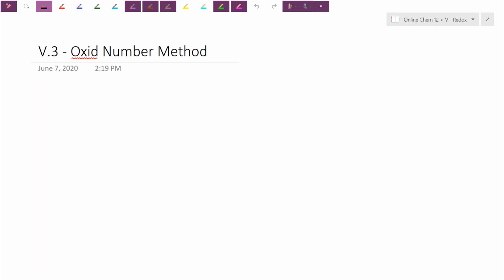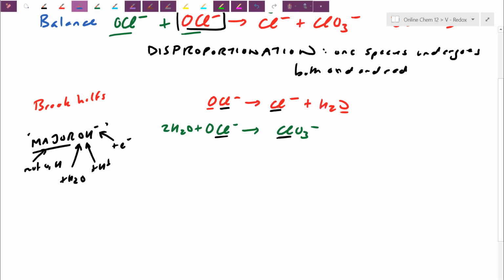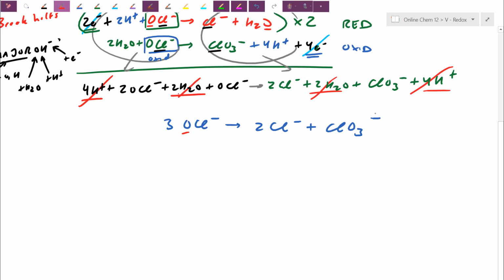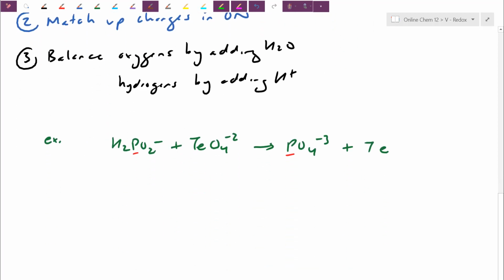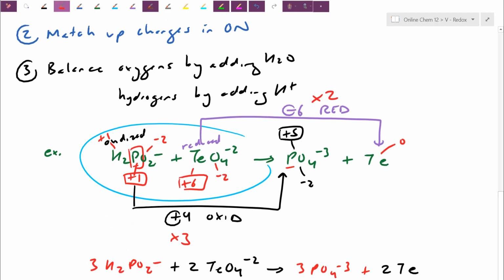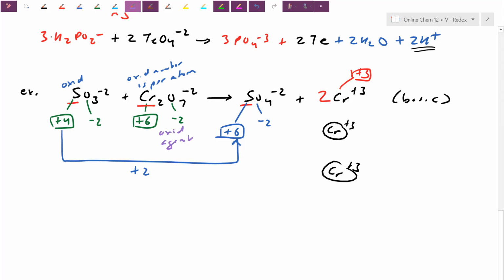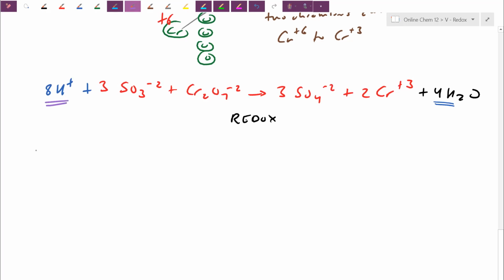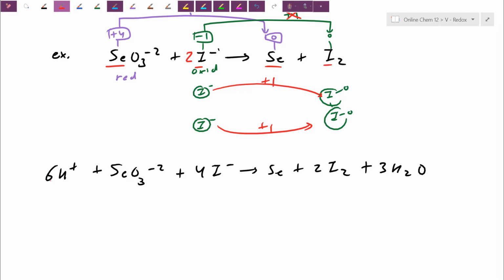V.3 - Oxid Number Method